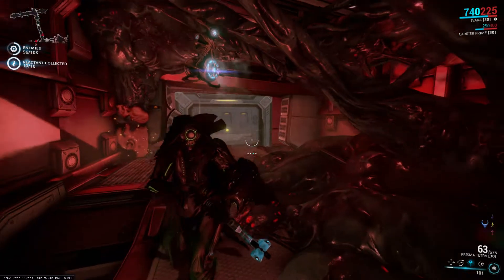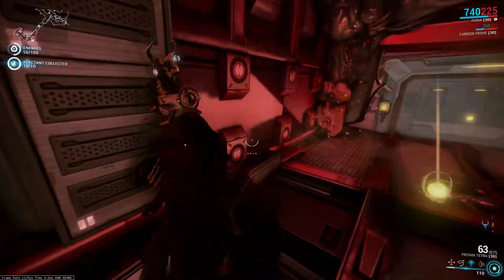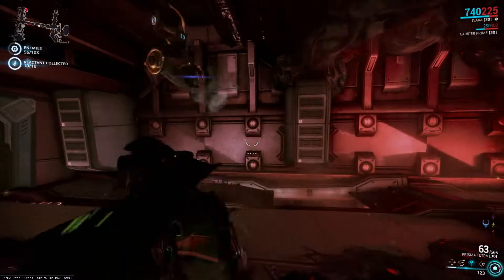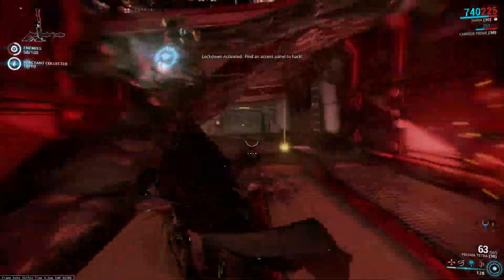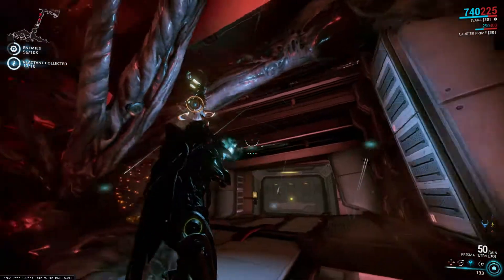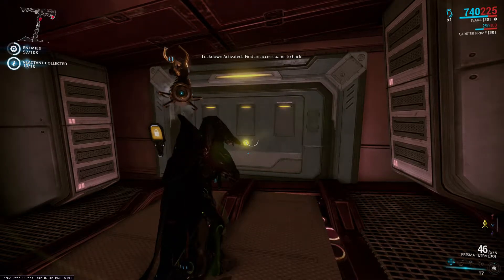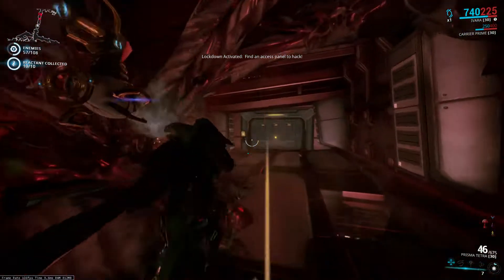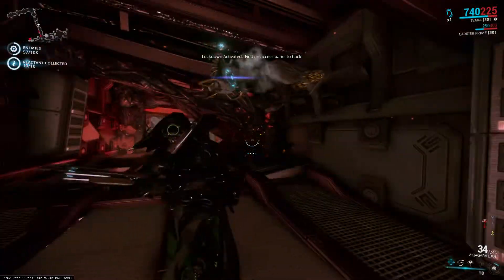Warframe: Trapped in a Hallway Bug